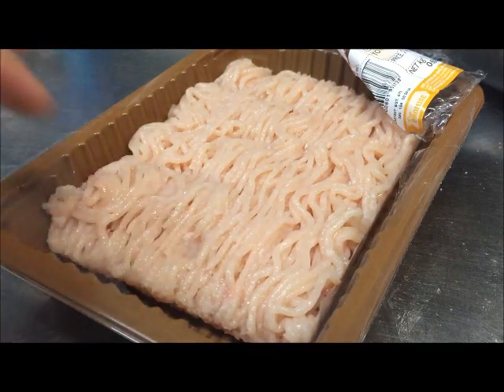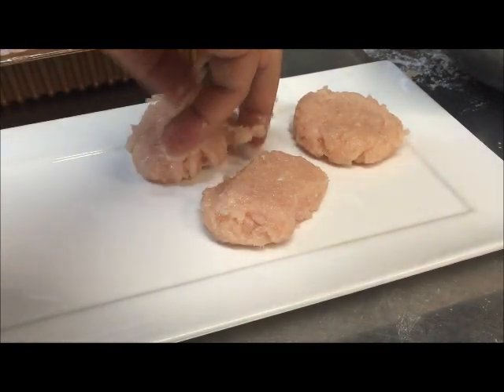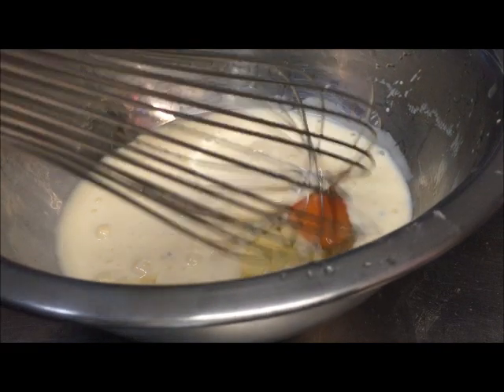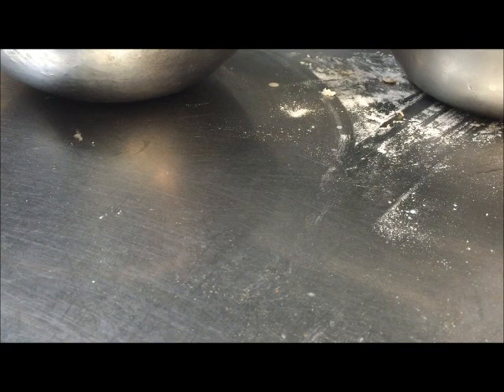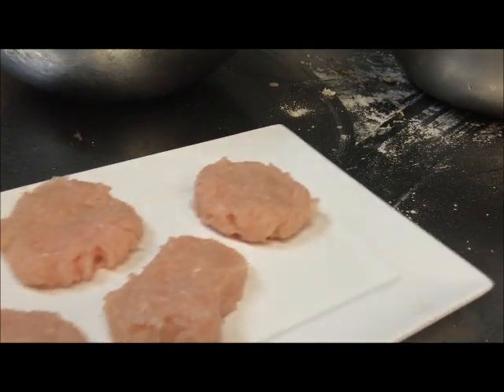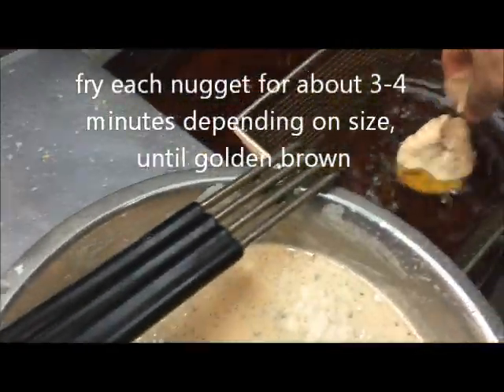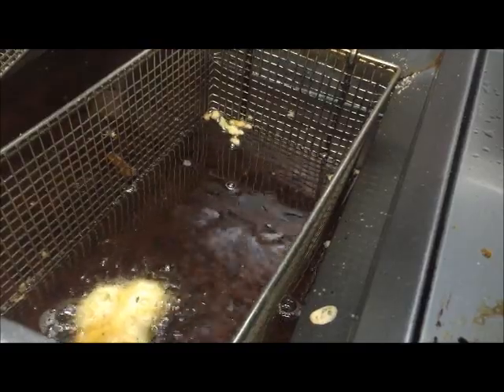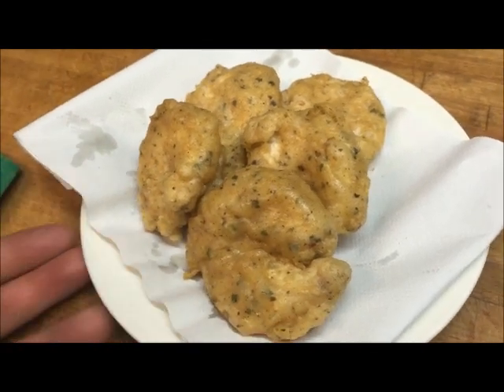How To Make McDonalds Chicken McNuggets